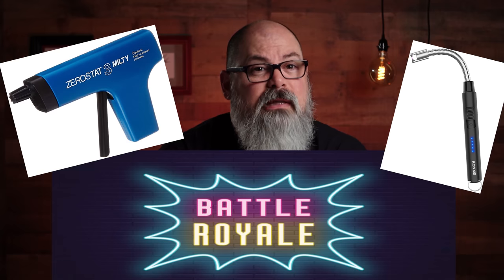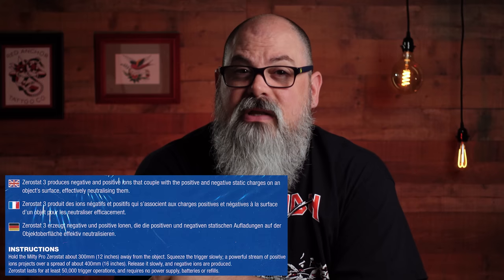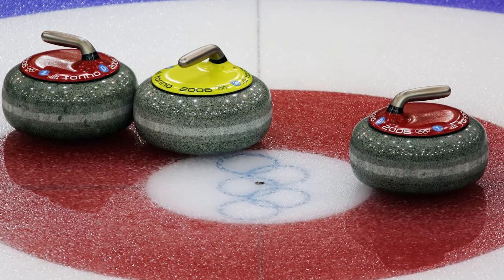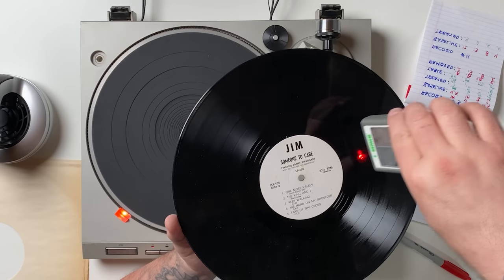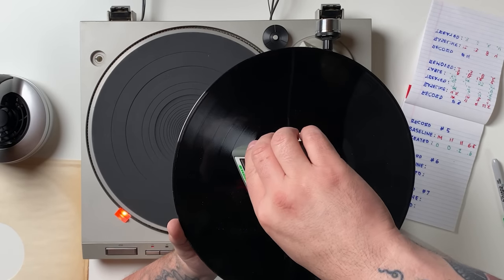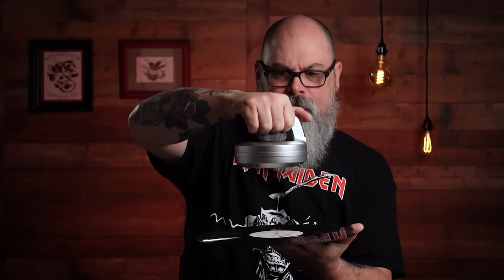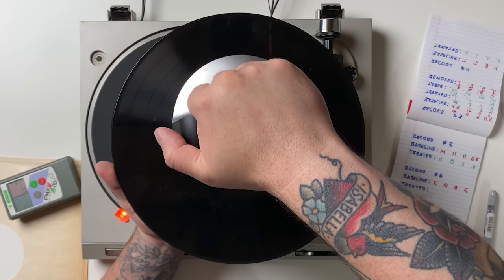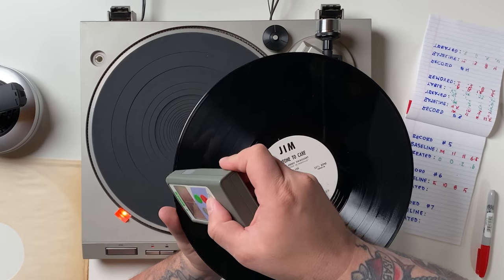How Well Does The Destat III Work?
I tackle the task of testing the Furutech Desat III against static. If that's your thing, you've found your place. Welcome to the Vinyl Attack!

0:00 - Intro
1:40 - The Destat
4:41 - Testing The Ground Theory
5:57 - On or Off The Table?
7:58 - Test 1
9:11 - Test 2
10:57 - Test 3A
13:22 - Test 3B
15:10 - Test 4
16:43 - Test 5
17:35 - Test 6
19:18 - Epilogue

USA